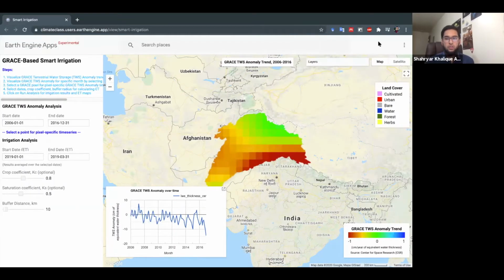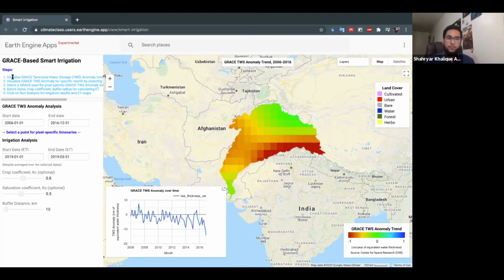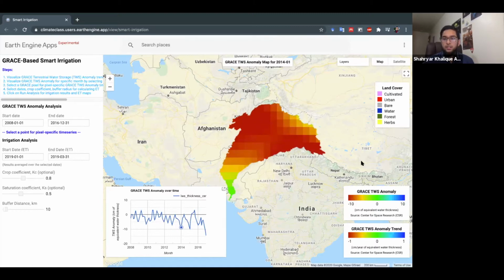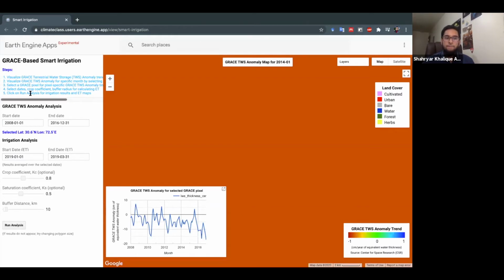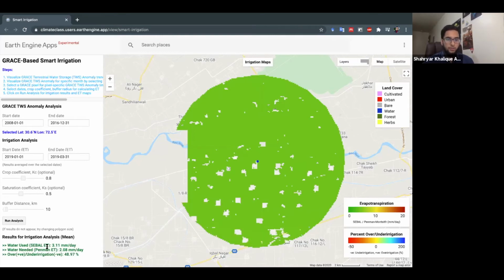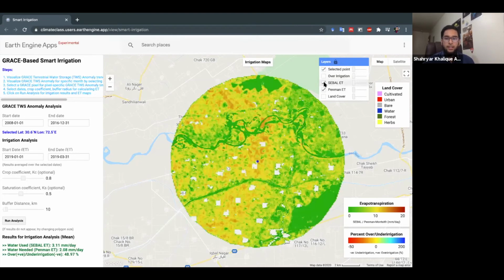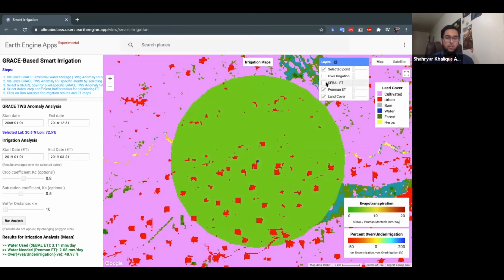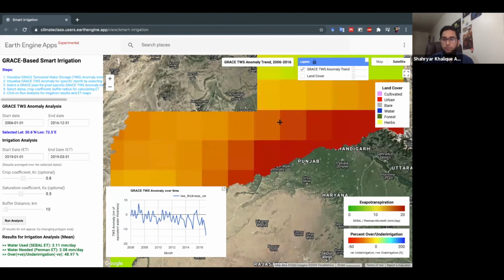Remote Sensing based Smart Irrigation | Application of GRACE data for Irrigation Advisory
This video provides a demo of the cloud computing-based web app for smart irrigation advisory using satellite remote sensing products including GRACE and Landsat